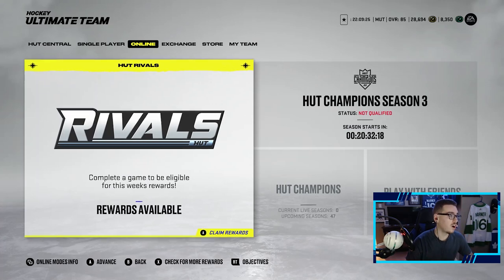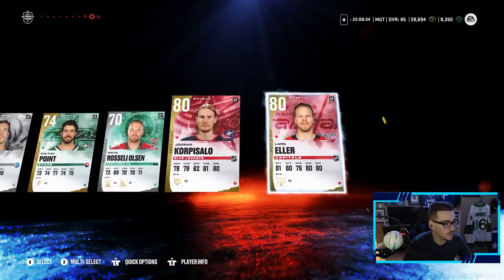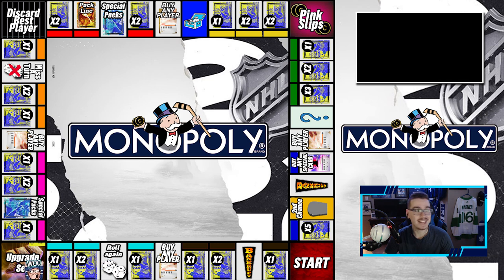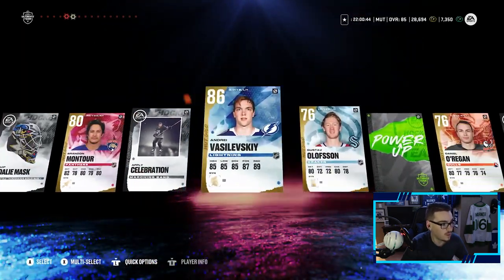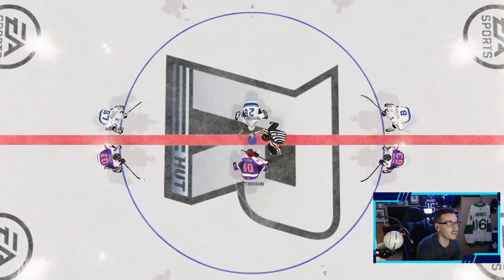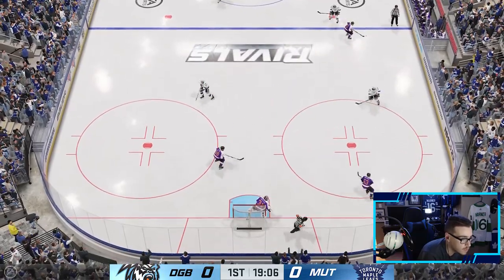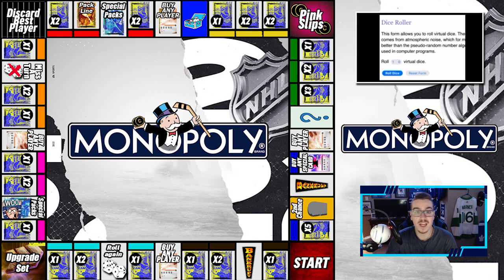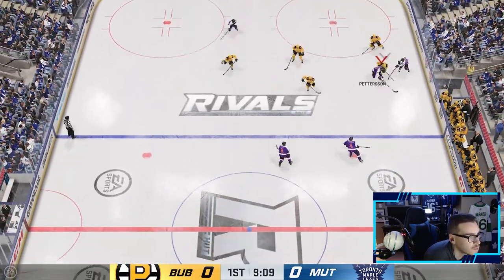NHL 22 HUT l Monopoly HUT #7 'ANOTHER PURPLE PULL?!'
In this NHL 22 Monopoly HUT video I roll the dice once again and get to open up a lot of HUT Packs. I got to open a ton of Packs including my HUT Rivals rewards and much more! I also play some more HUT division Rivals. Watch the whole video to see which purple/ 86+ player I pull, how I do in my Rivals games and to see if I get to upgrade any of my X-Factor players!

Xbox GT: TheLeafer18
PSN ID: Leafer18_